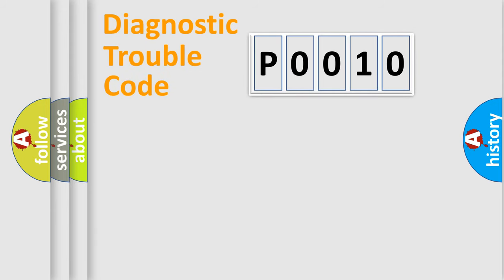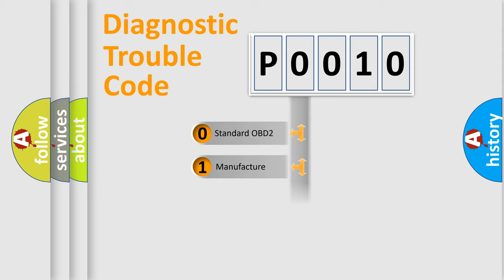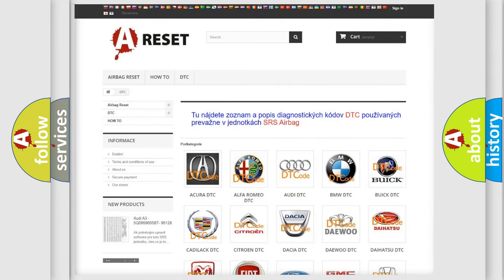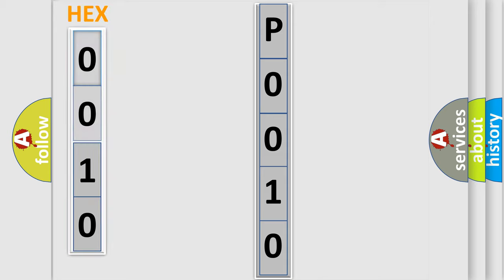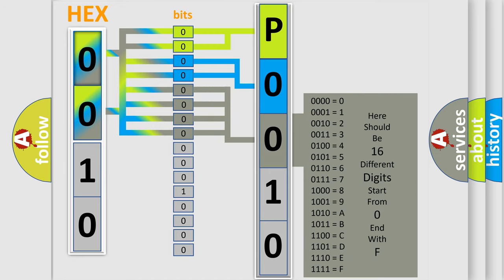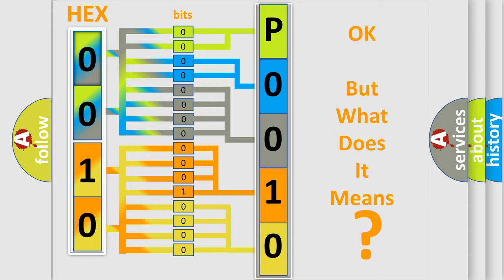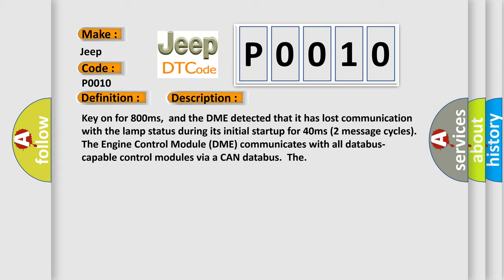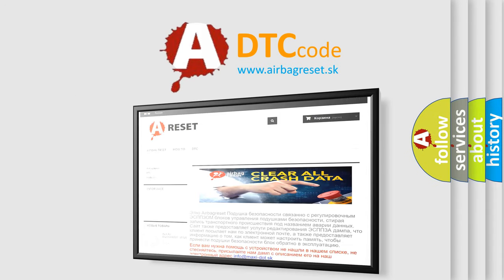DTC Jeep P0010 Short Explanation